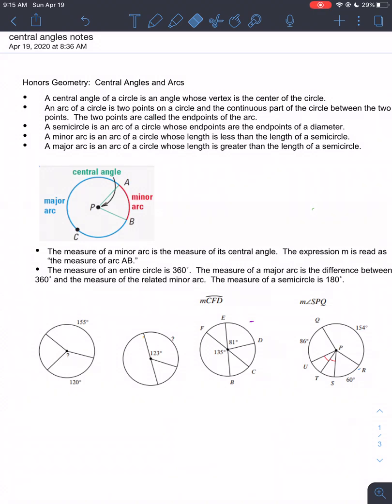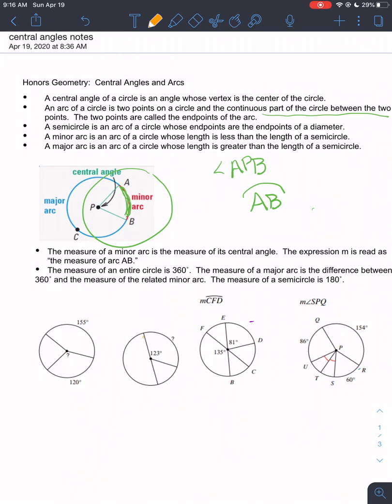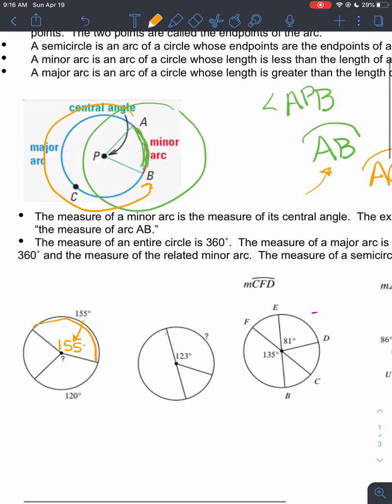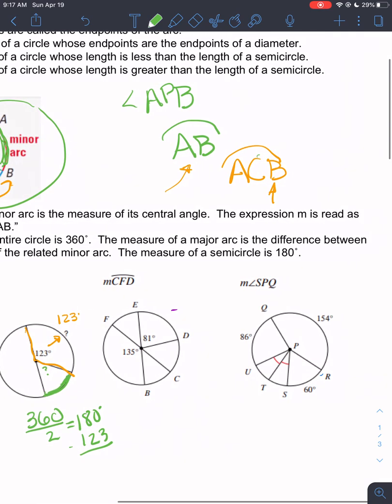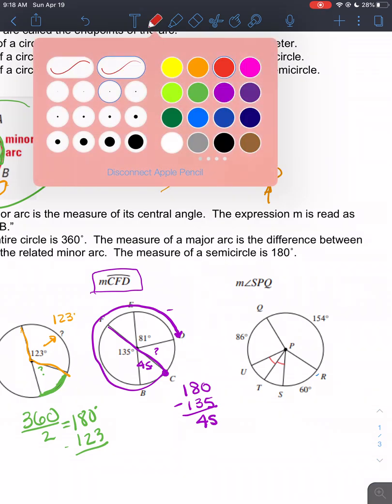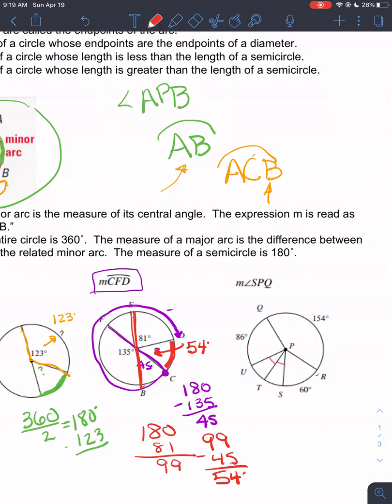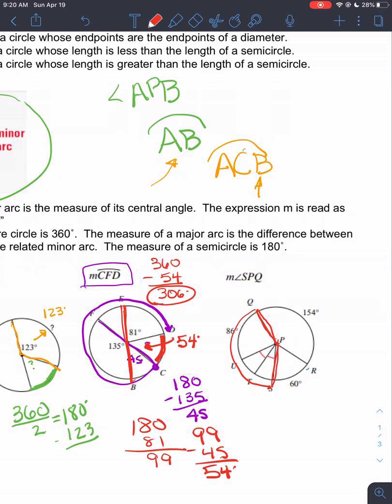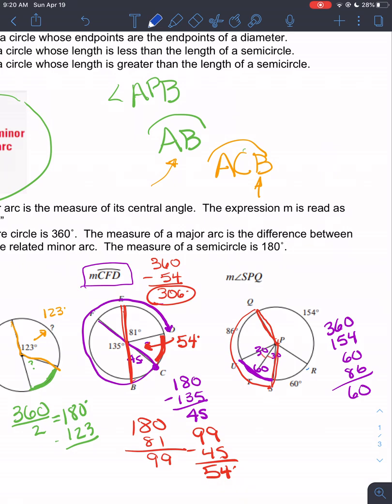Mrs. Diesing: Honors Geometry Central Angle Lesson 1